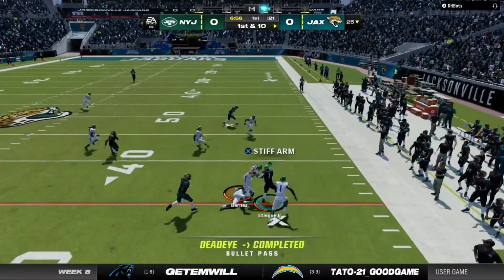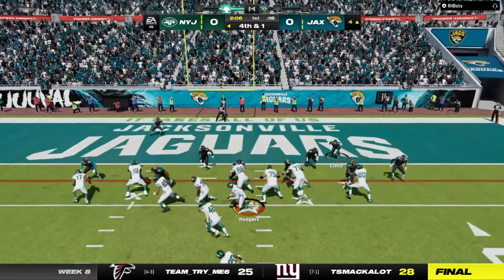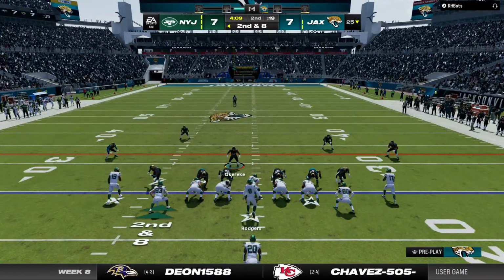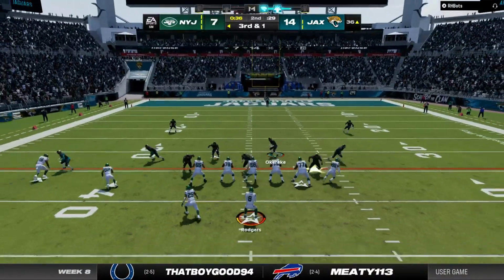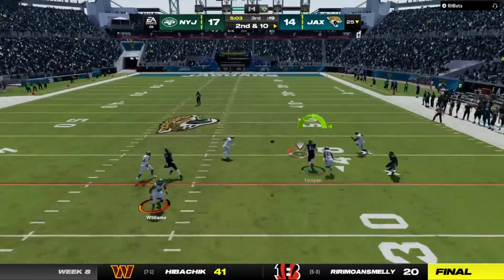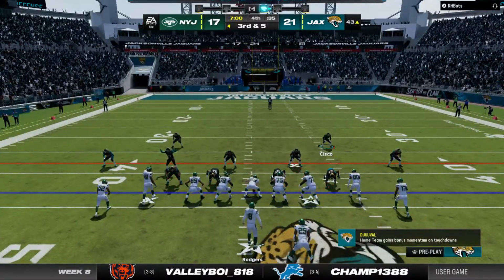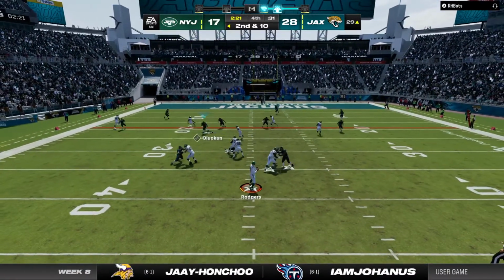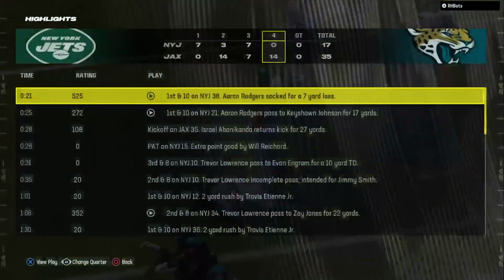NBA24 Legends Jaguars vs Jets